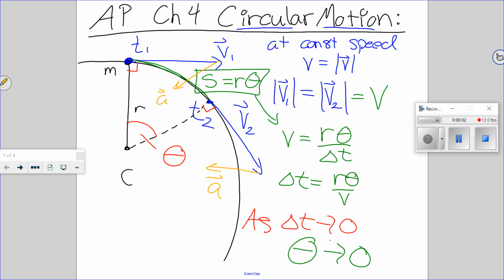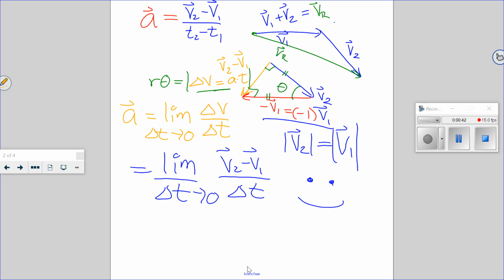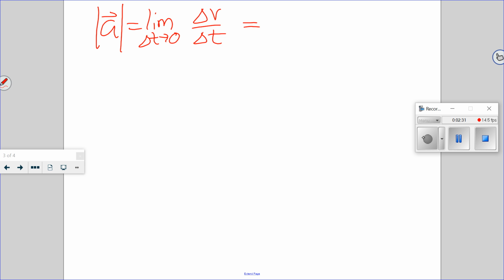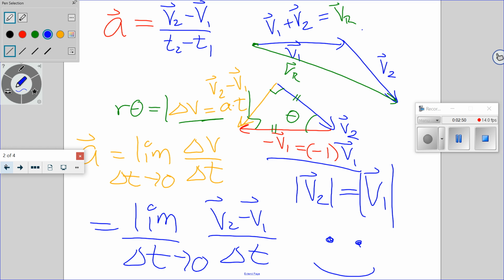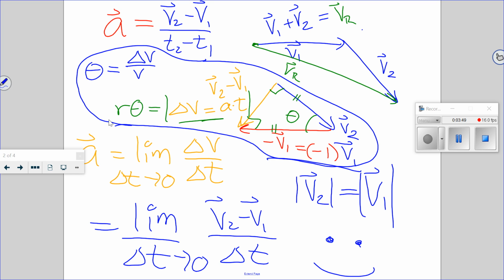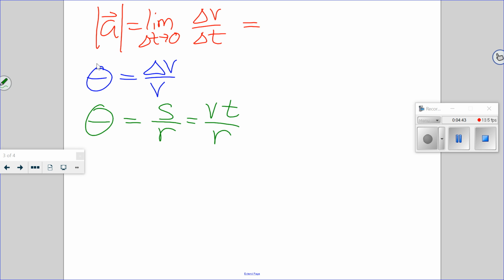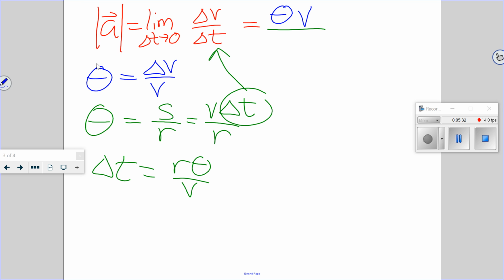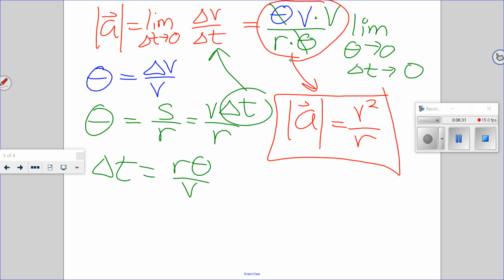aphys ch4 circular motion part2 9-4-2020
Whitcomb Finishes Explaining circular motion and the derivation of the famous centripetal acceleration equation v^2/r.